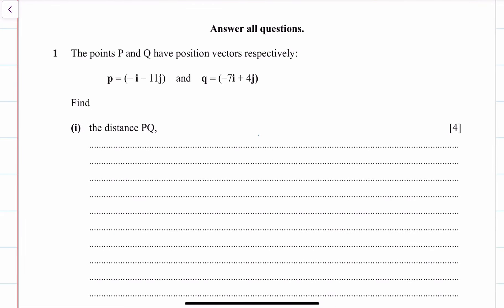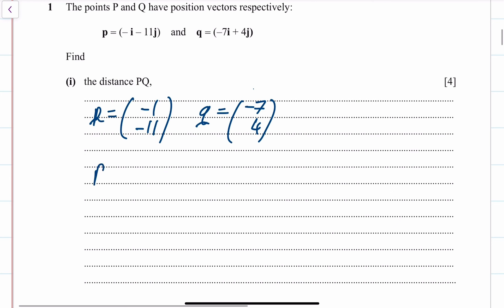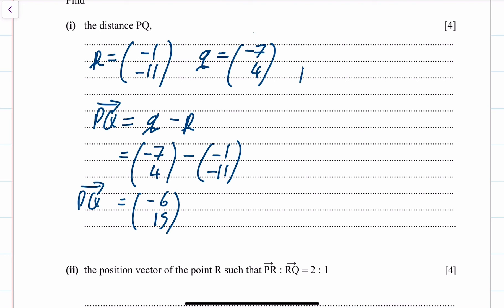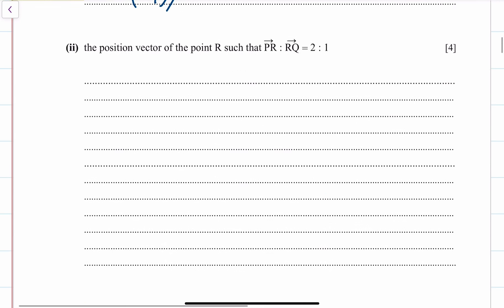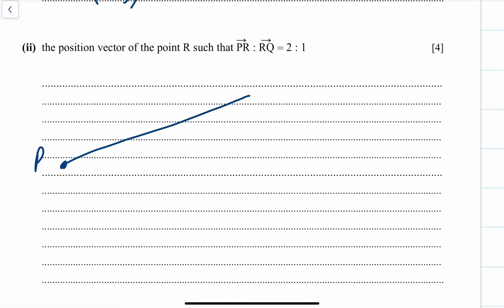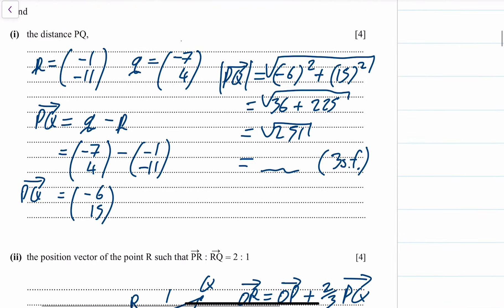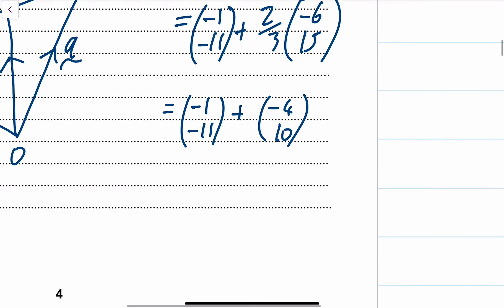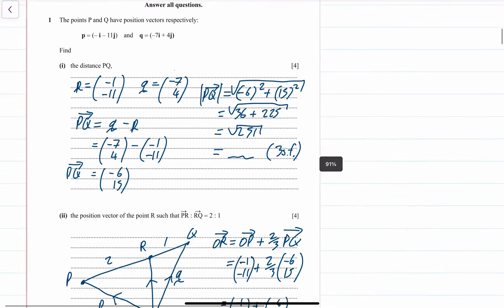AS-level Maths: CCEA AS1 Specimen Q1 Vectors question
Welcome to our AS-level maths tutorial focusing on vectors. In this video, we'll explore how to find the distance between two points P and Q using vector methods. Additionally, we'll dive into finding the position vector of a point R which divides PQ in the ratio 2:1.

📐 Topics Covered:
- Calculating the distance between two points P and Q using vector subtraction
- Understanding the concept of position vectors and their application
- Finding the position vector of a point R using the ratio division method

This video is designed to aid AS-level maths students in mastering vector concepts essential for exams and coursework across various exam boards.

Don't miss out on future tutorials tailored for AS-level maths.